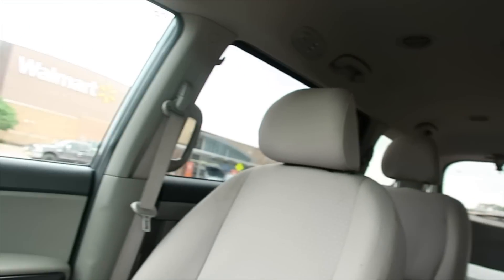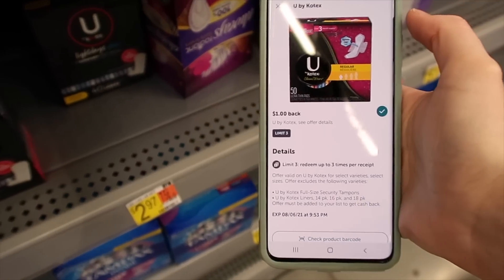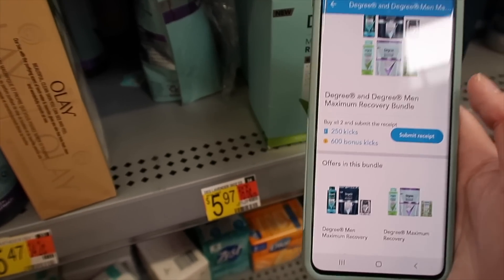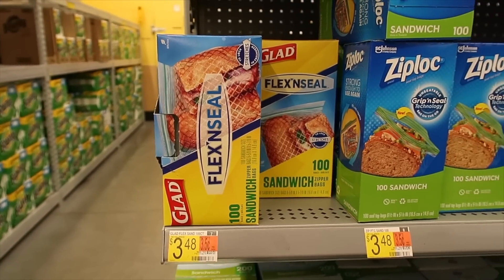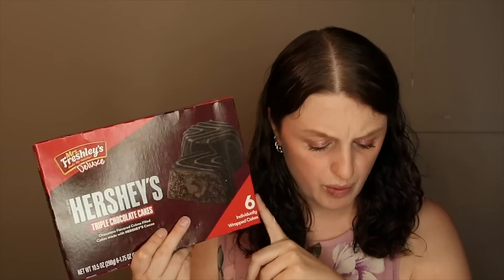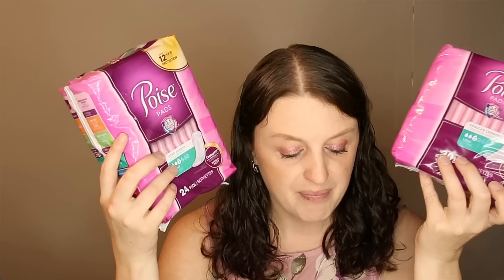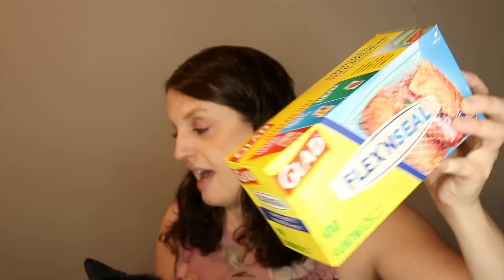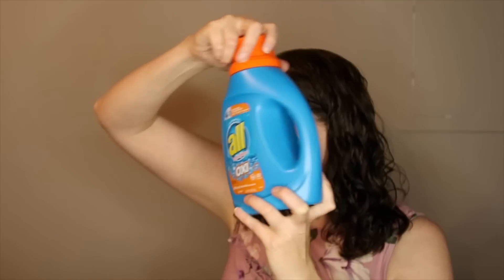$4.54 MONEYMAKER Walmart Ibotta Haul SAVED $92 July 29th 2021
Check out Honey, I save money will all of my online shopping also stacking it with other apps and websites.